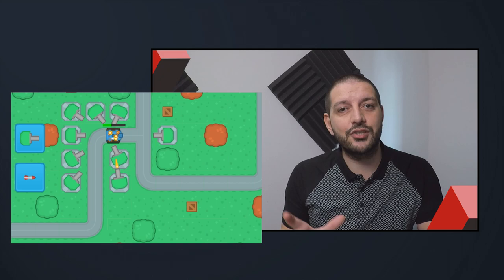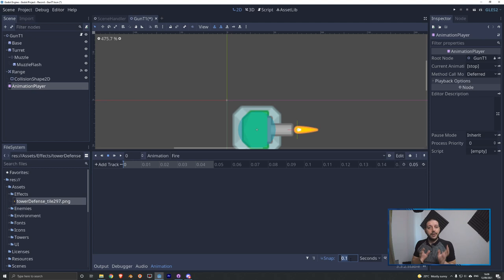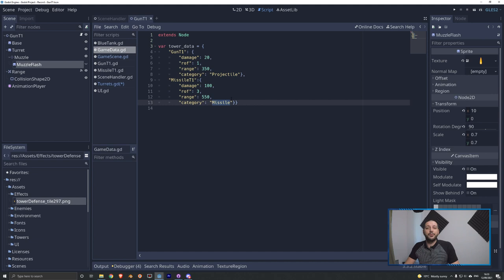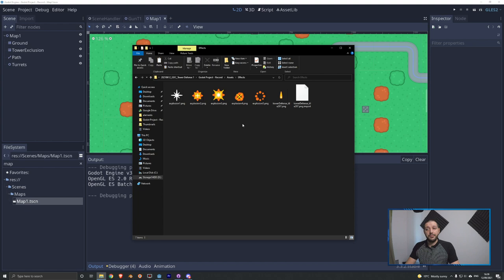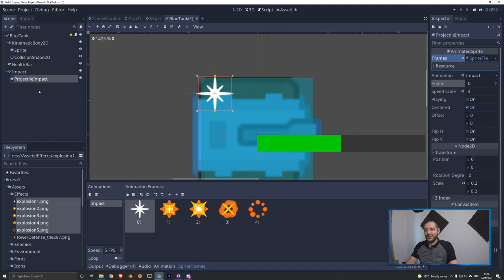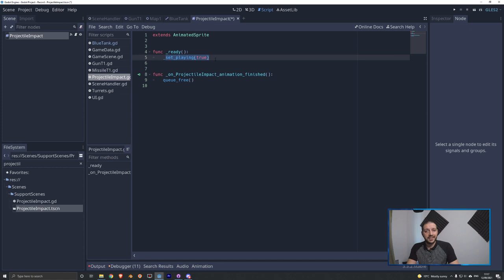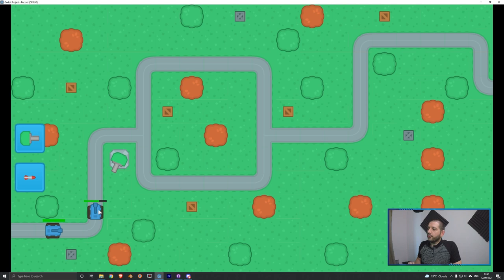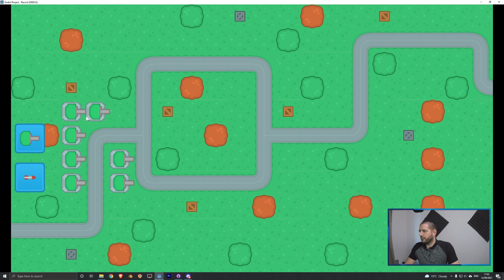Make a Tower Defense Game in Godot | Part 10 - Muzzle Flashes and Impact Animations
In this Godot Tutorial series, I will teach you how to make a tower defense game from scratch. In part 10, we will add muzzle flashes and impact animations to the gun turrets and tanks. When you bring visual animations into the game your hard work on the code is rewarded. Awesome job for sticking to the course so far!

0:00 Intro
0:12 Muzzle Flash Sprite
1:12 Muzzle Flash Scene
5:03 Muzzle Flash Code
9:02 Impact Animations
15:07 Random Impacts
20:14 Final Adjustments
23:42 Outro

1900 to 2200 (GMT+1/2 (winter/summertime), that's;
1200 to 1500 (PST), or
1500 to 1800 (EST).